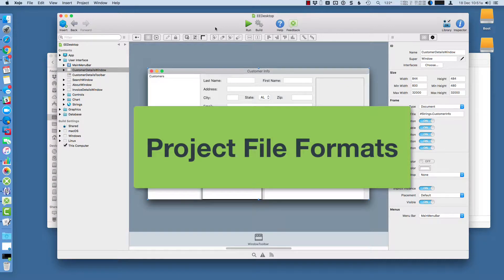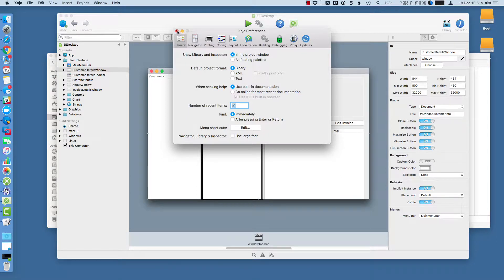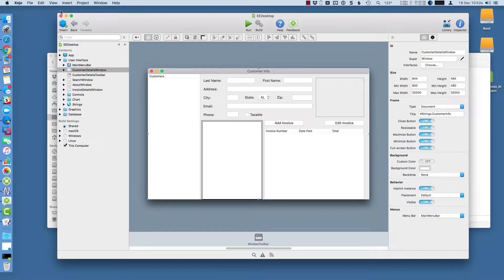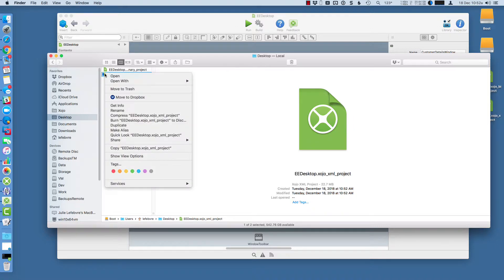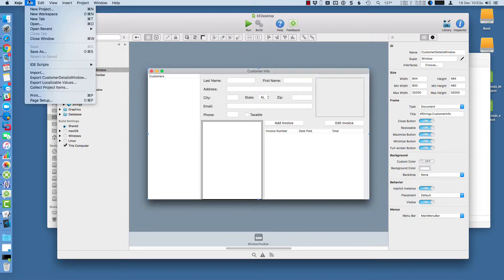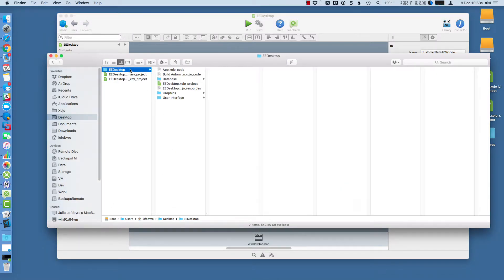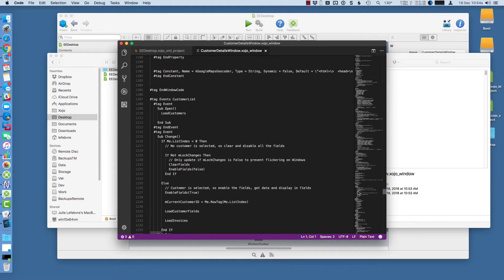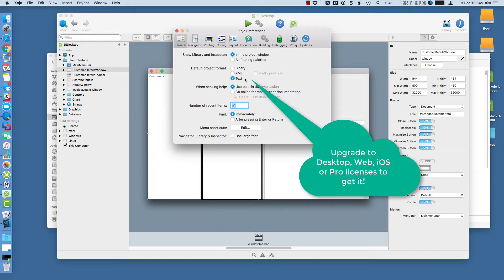Xojo QuickTip - Using Various Project File Formats in Xojo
Learn about the various project files formats you can use for your Xojo projects.